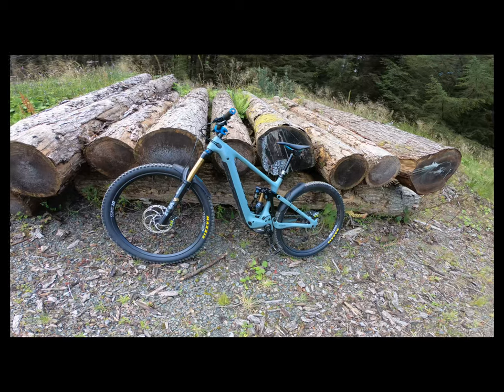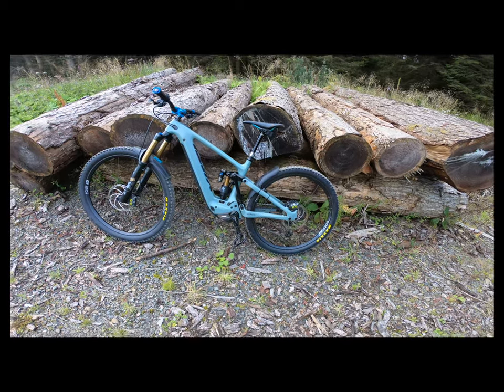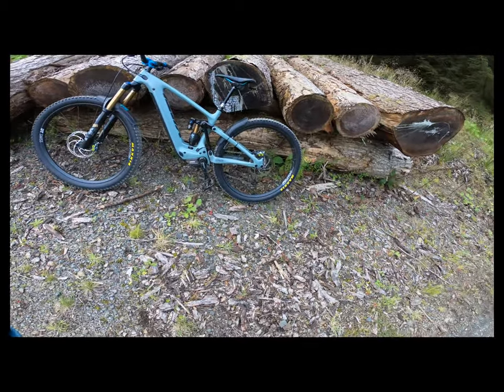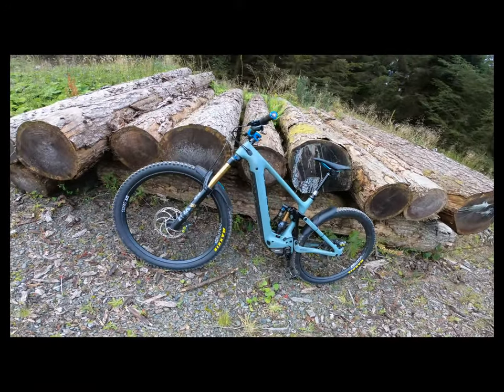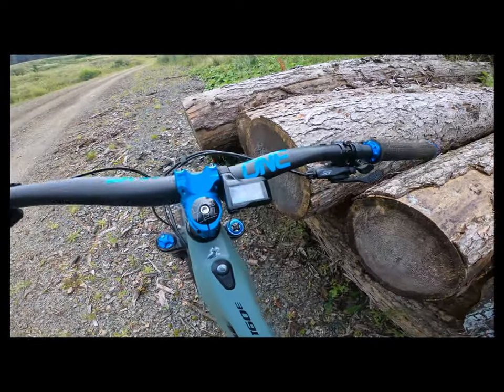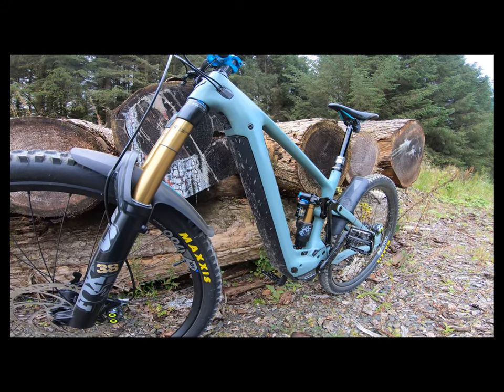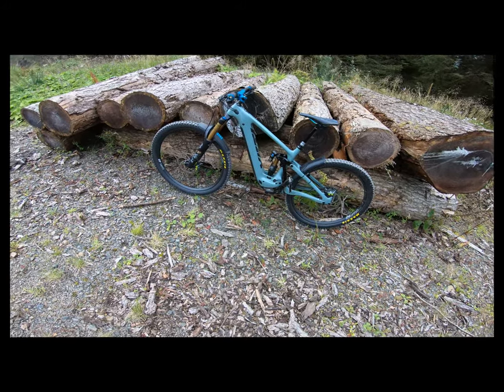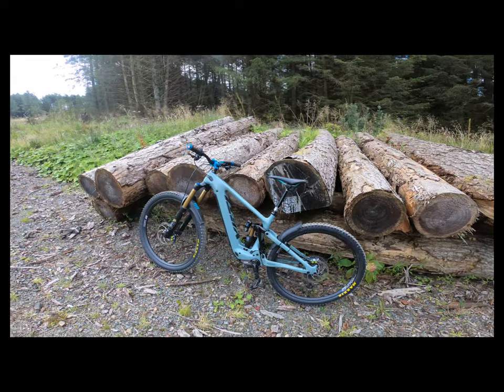Yeti 160e Review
My initial impressions of the Yeti 160e. Been riding it everywhere & forgot to post a vid of it. One of the best e-enduro bikes with amazing rear suspension. Just wants to make you ride fast!